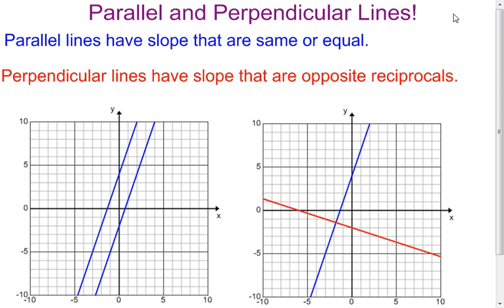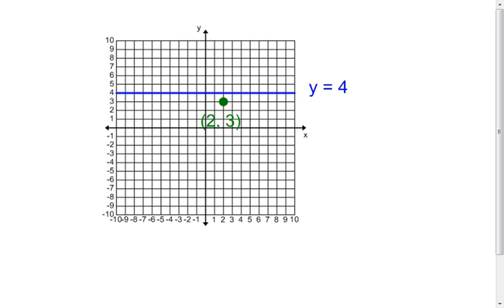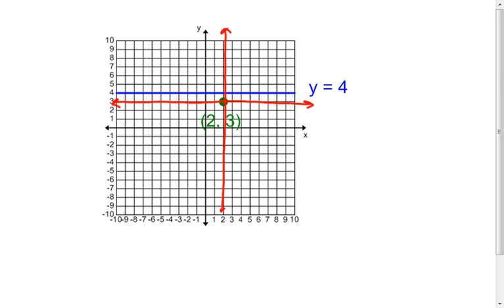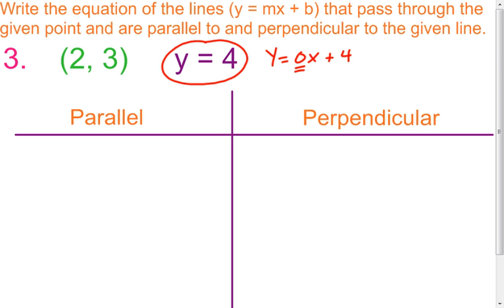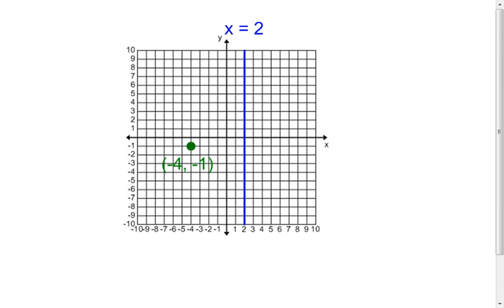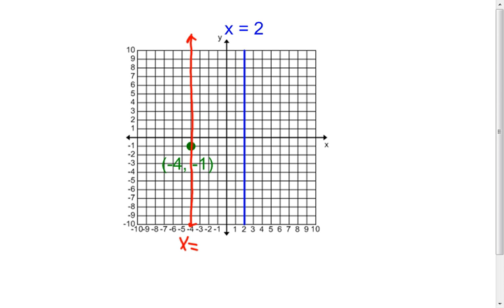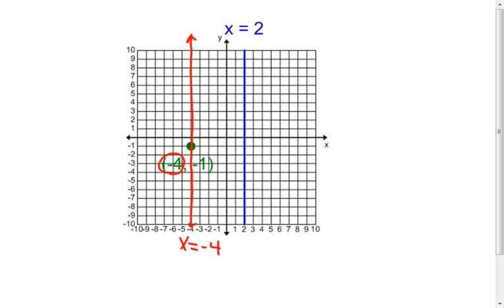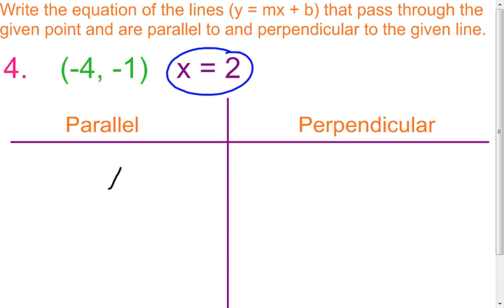5 6 B Finding Equations of Parallel and Perpendicular Lines of Horizontal and Vertical Lines